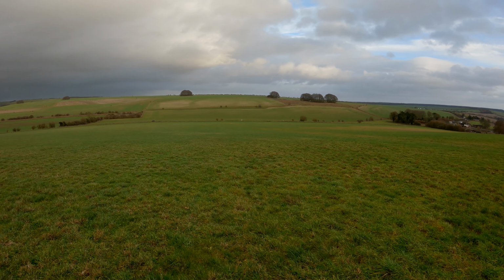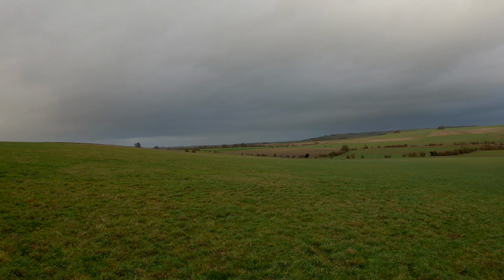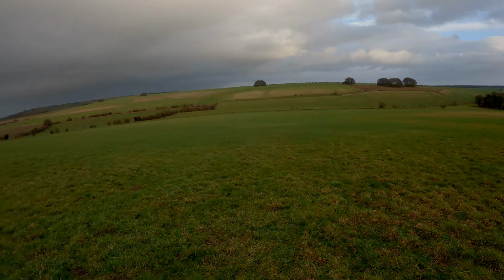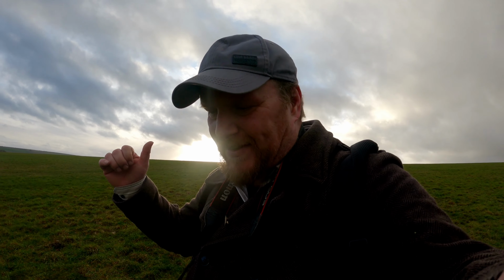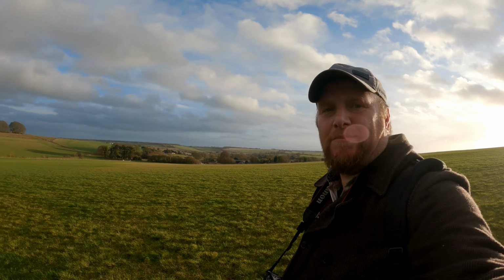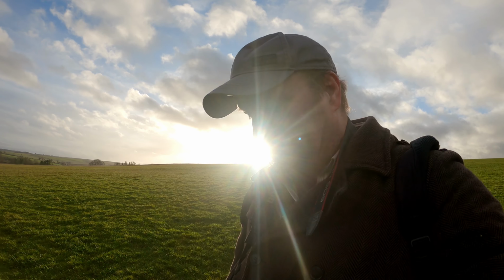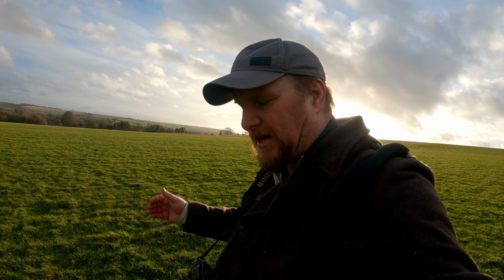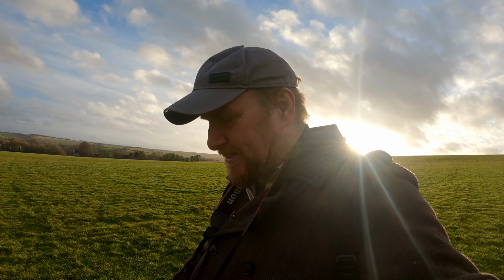More Silbury Hill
This is the second part of my exploration of the Kennet river source and the Silbury hill monument.